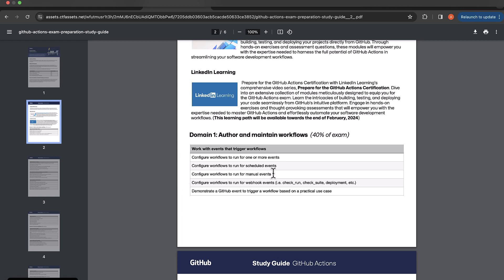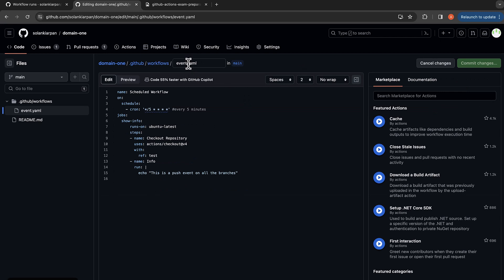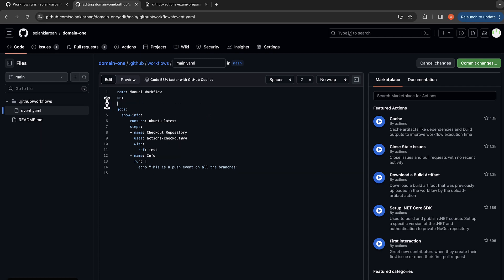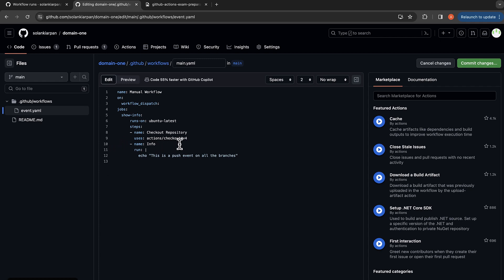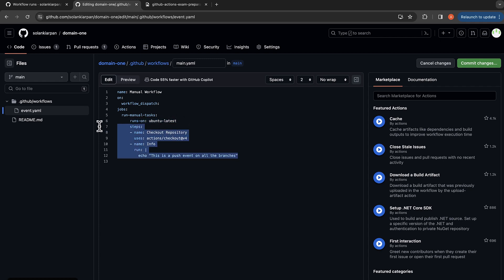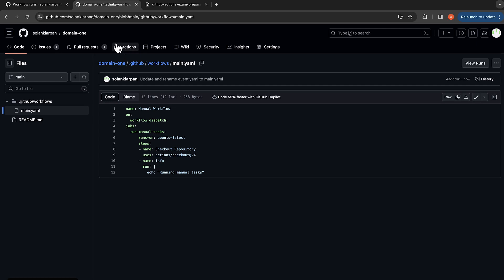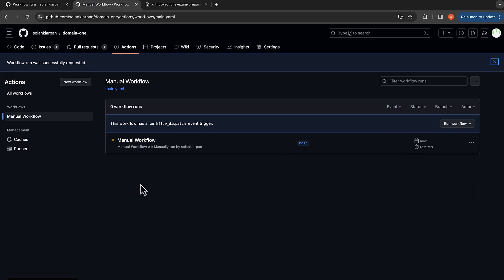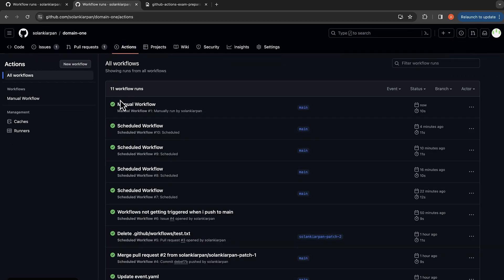Github Actions Certification - Configure workflows to run for manual events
Domain 1: Author and maintain workflows
Work with events that trigger workflows
Configure workflows to run for manual events